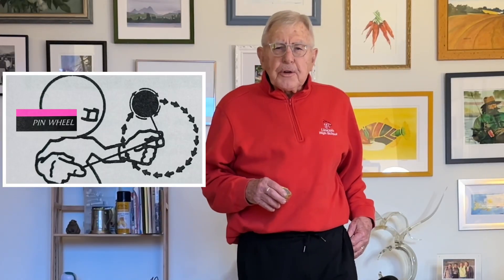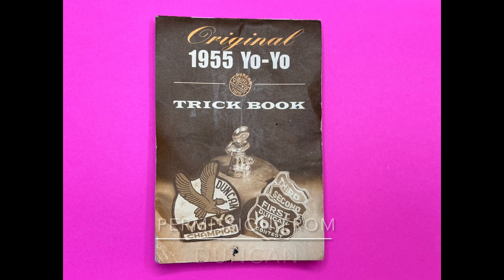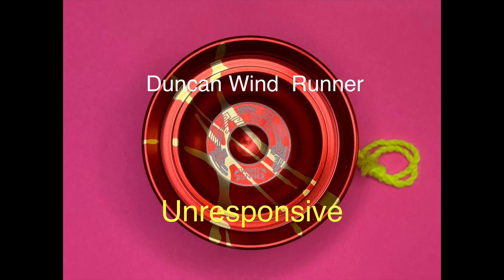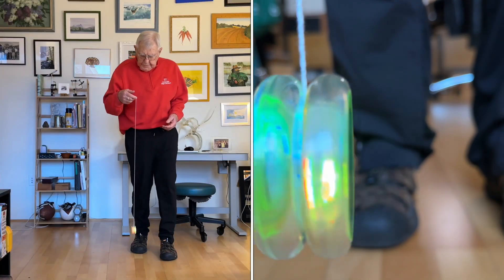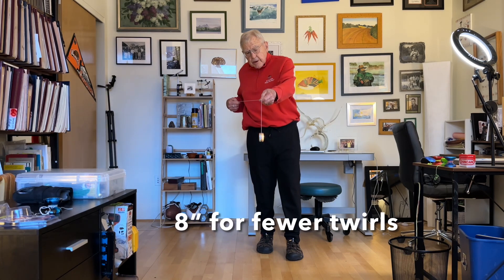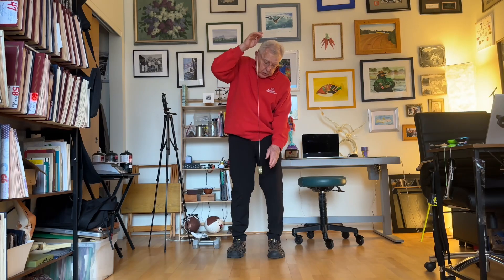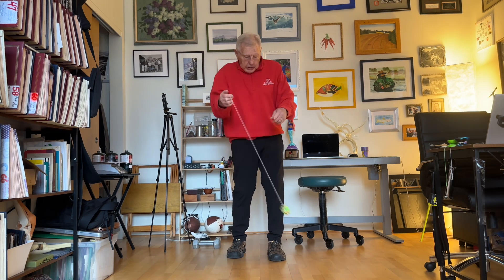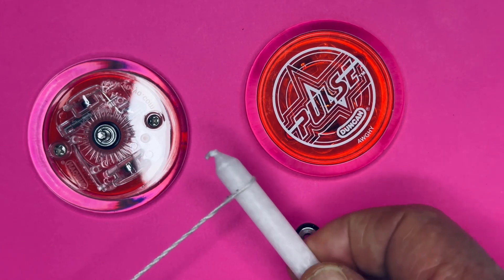The Pin Wheel Yo Yo Trick for Beginner and Intermediate Players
This is an intermediate trick originally intended for old style (Responsive) yo-yos. It can done with modern, long spin, unresponsive yo-yos. This video is intended for beginner or intermediate players using a responsive yo-yos that returns with a flick of the wrist. Have fun.